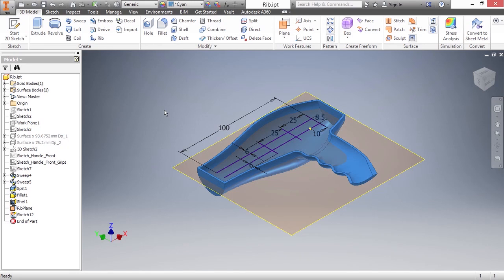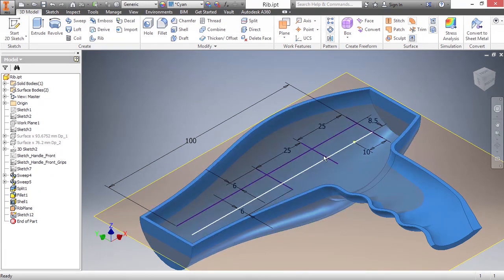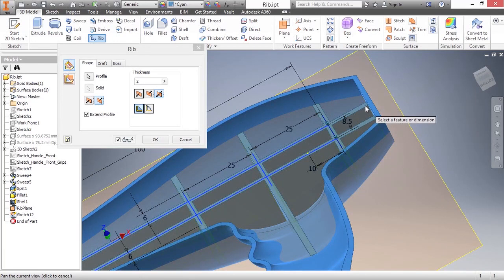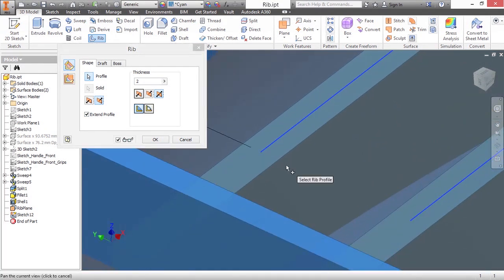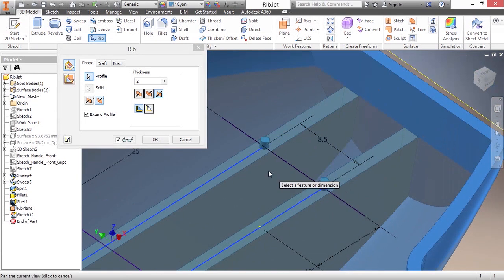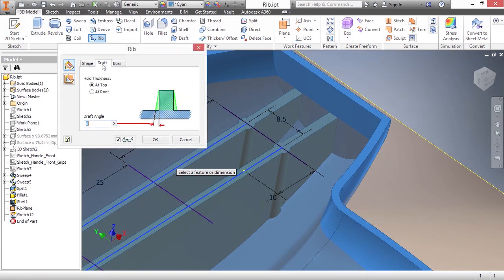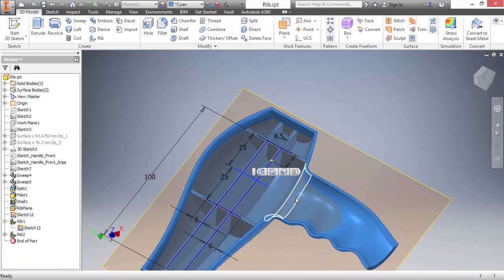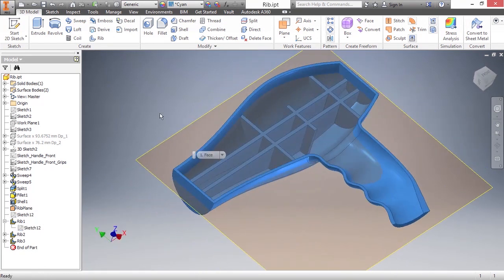03 06 Rib